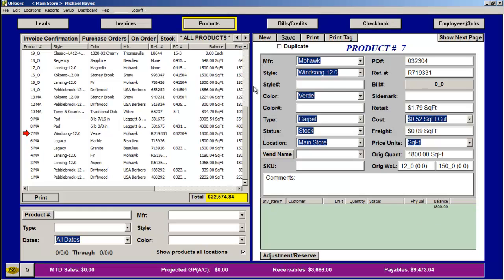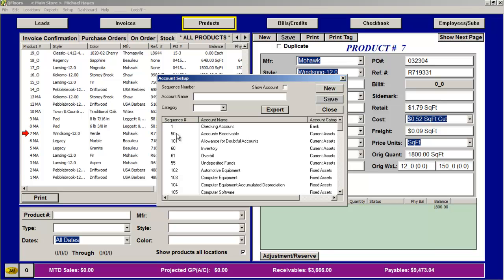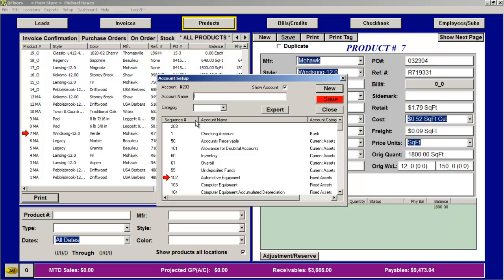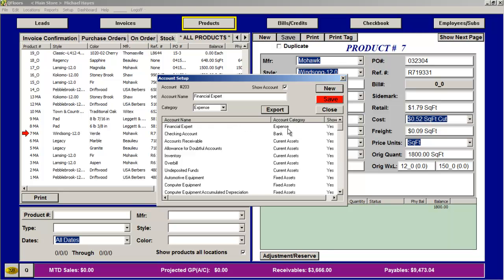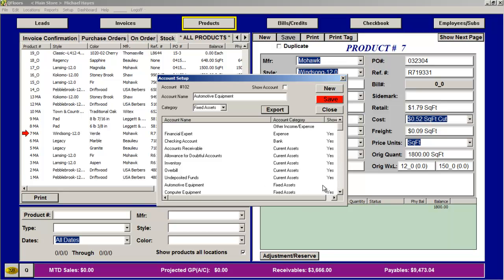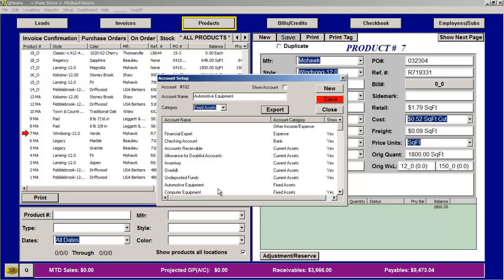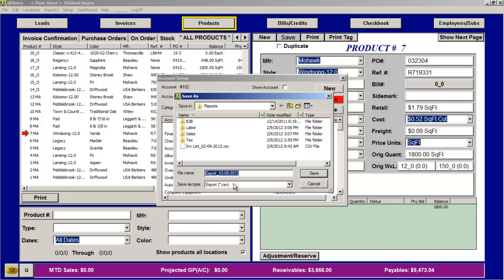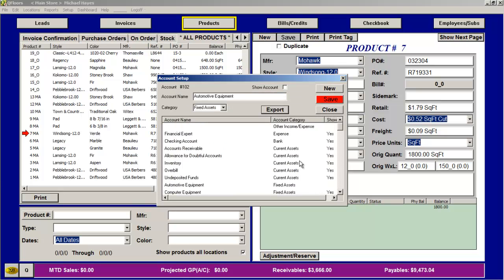Setup Chart of Accounts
This training video talks about the setup item Chart of Accounts.